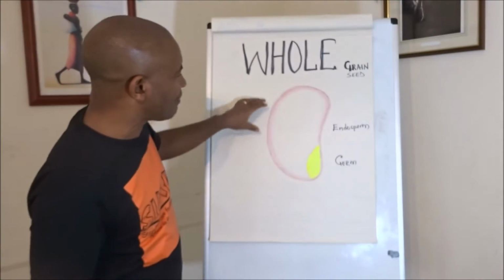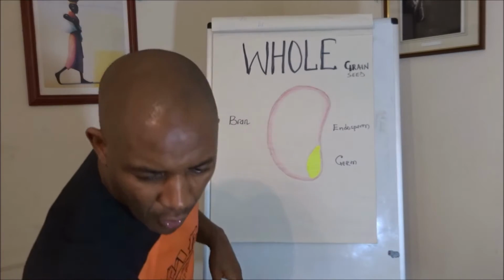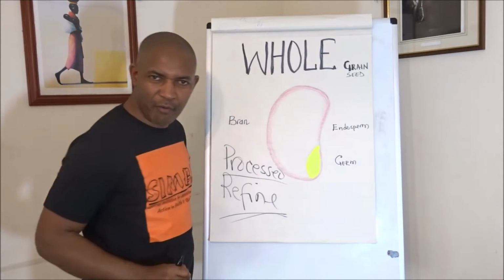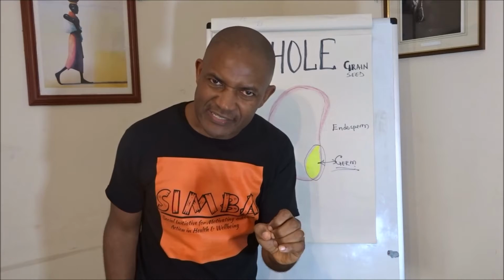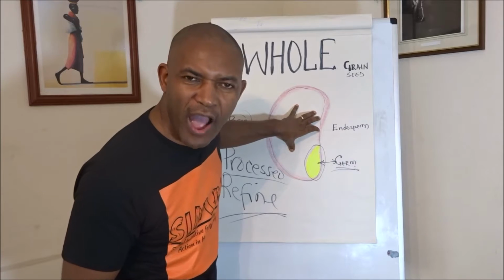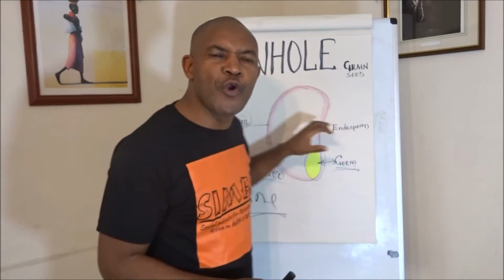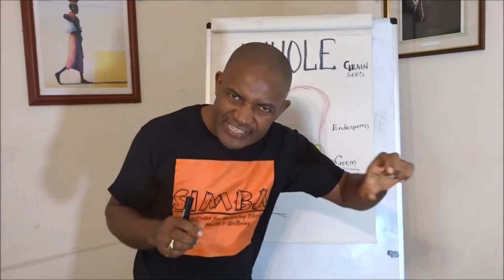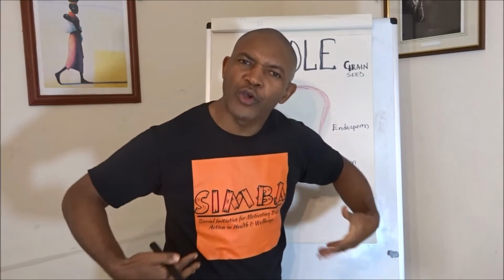Good and Bad Carbohydrates. What is whole Grain?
What are Whole Grains?
Processed and Refined Carbohydrates